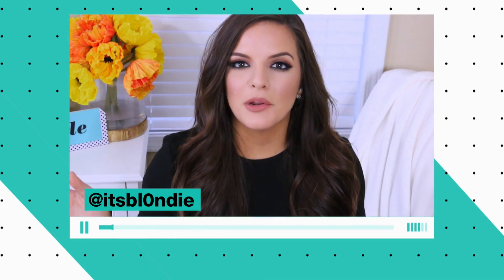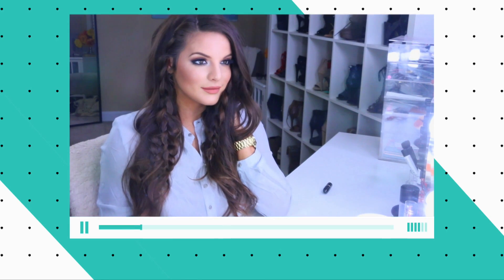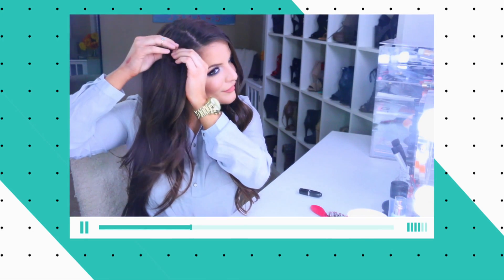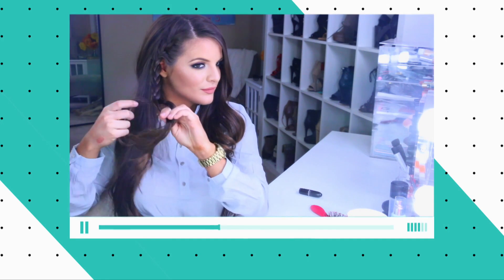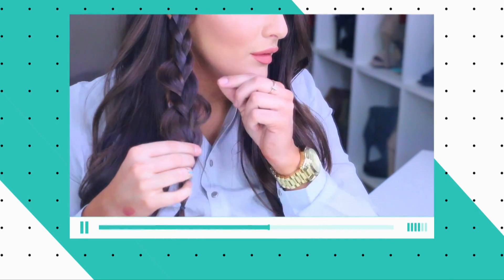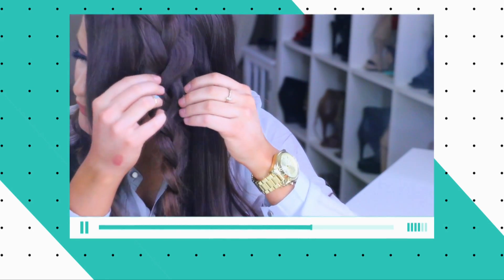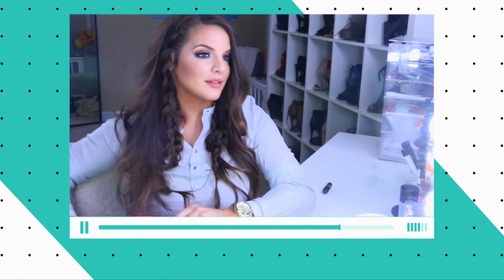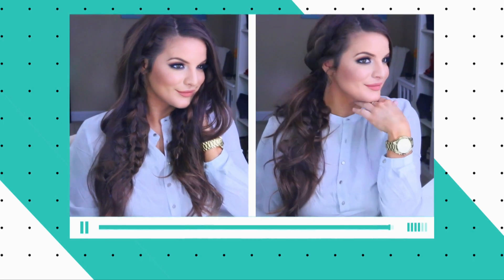SpringStyle | Itsbl0ndie: Braids | MTV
Itsbl0ndie shows you how to create a trendy braid of messy hair in just a few steps!